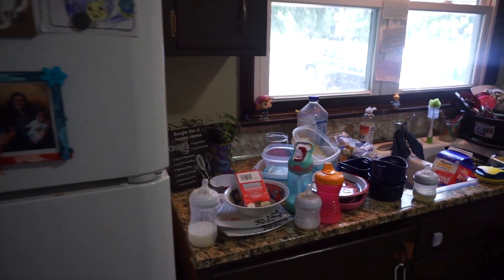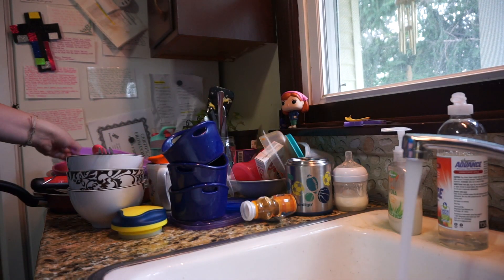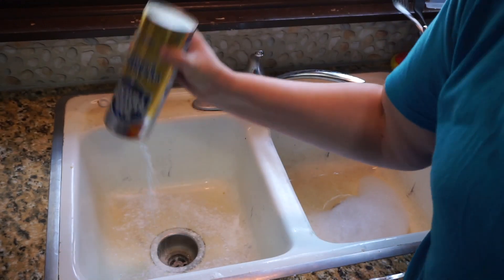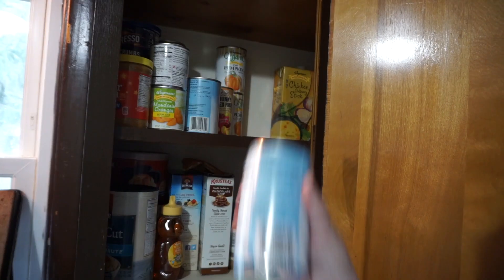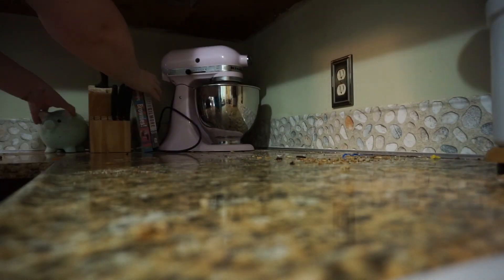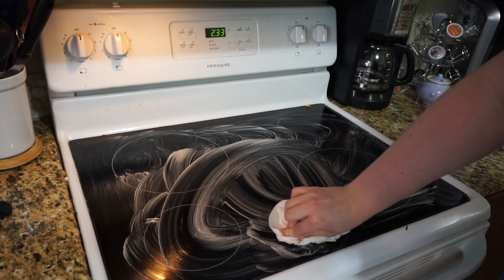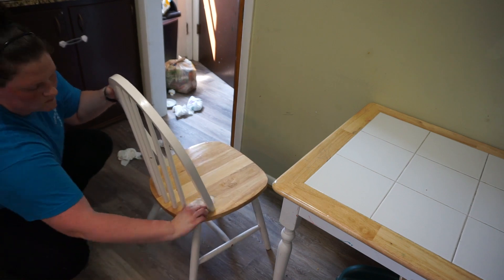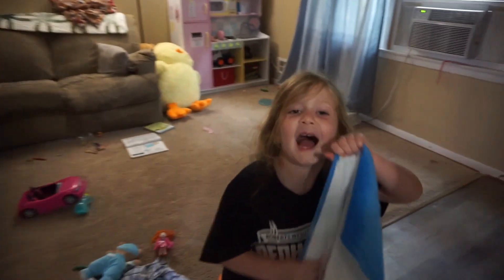Messy Kitchen | Quick and Relaxing Clean With Me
You guys voted on instagram and wanted to see my messy kitchen! So here it is! And here is a super quick and relaxing clean with me video to go along with it! Enjoy friends!

Social Accounts
~Dawn